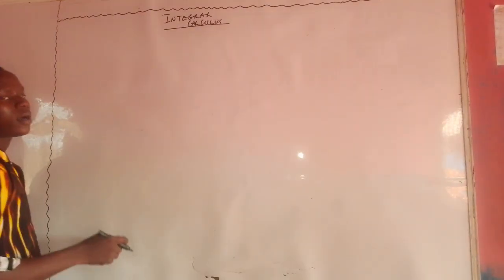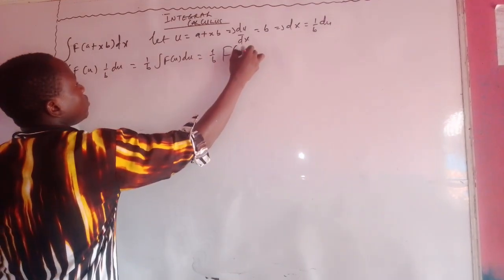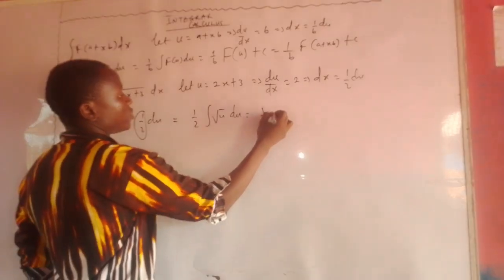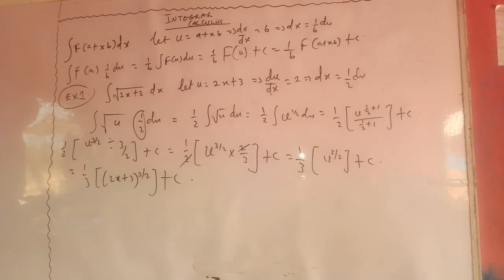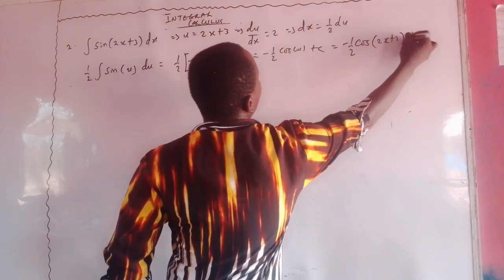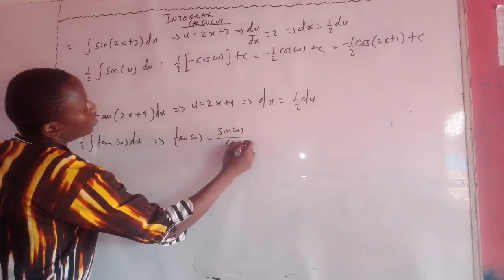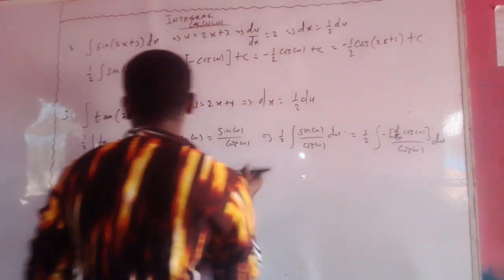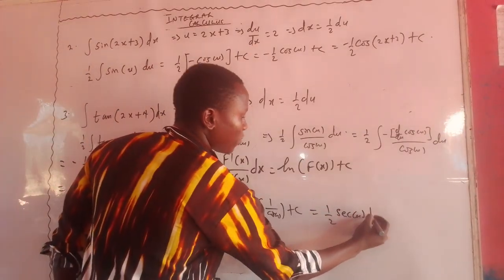Integral Calculus part 2 (u substitution)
Welcome to Mathematics Made Easy 🎓✨

In this video, you will learn the Introduction to Indefinite Integrals, explained clearly, step-by-step, and from the basics.
If integration has ever looked confusing, this lesson will change everything.

We break down:

What an indefinite integral really means

Why the constant of integration (+ C) is important

The idea of integration as the reverse of differentiation

Simple basic integral formulas every student must know

Easy examples suitable for secondary school and first-year university students

This lesson is perfect for:
✔ WAEC, NECO, JAMB, A-Level & university students
✔ Anyone who wants to understand integration without stress

No shortcuts. No confusion.
Just clear mathematics made easy.

Differentiation & Integration

Calculus made simple

Advanced Mathematics explained clearly

📚 Channel: Mathematics Made Easy
📈 *Learn Math. Understand Math. Love Math.